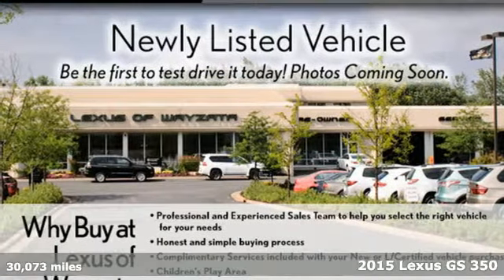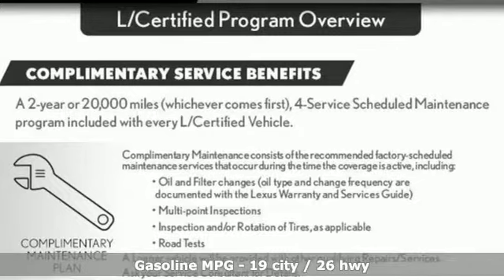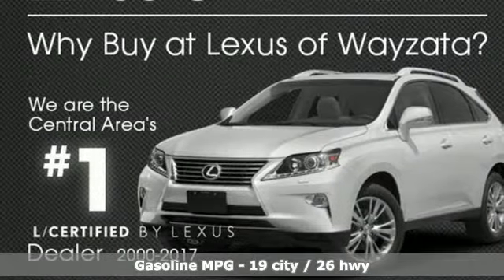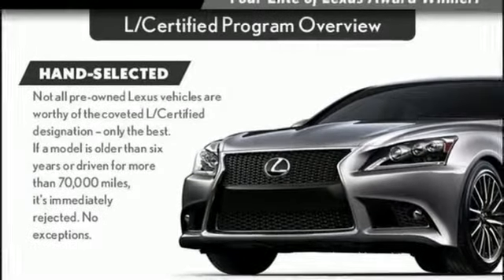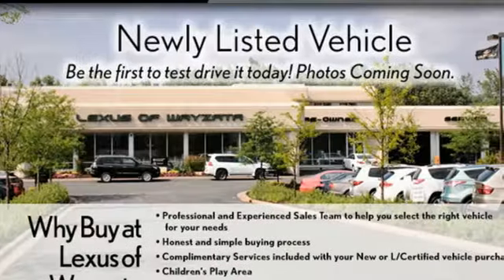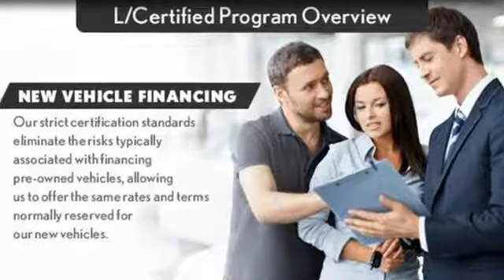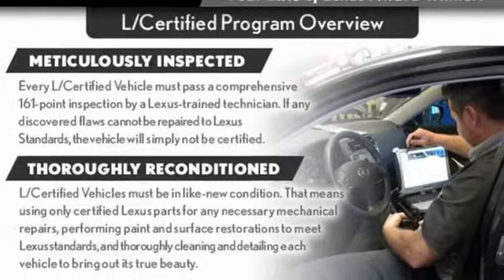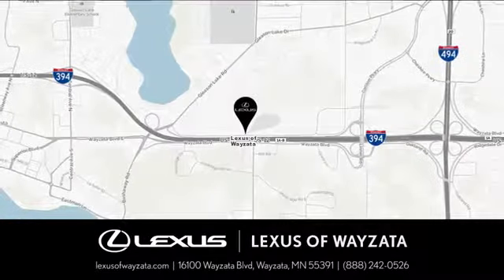Used 2015 Lexus GS 350 Minneapolis, Minnetonka, MN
Year: 2015
Make: Lexus
Model: GS 350
Trim: 4dr Sdn AWD
Engine: L 6 Cyl.
Transmission: Automatic
Color: BLACK
Interior: RED
Mileage: 30073
Stock #: 22712P
VIN: JTHCE1BL6FA009797

Sunday Closed
Address:
16100 Wayzata Blvd